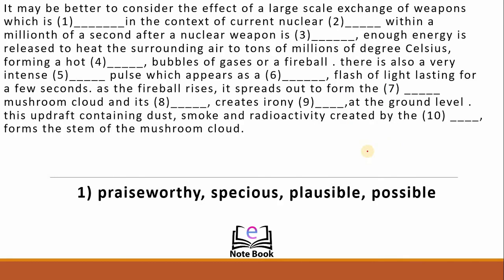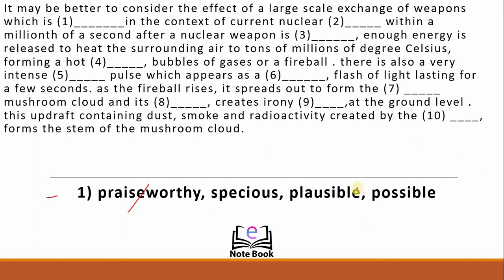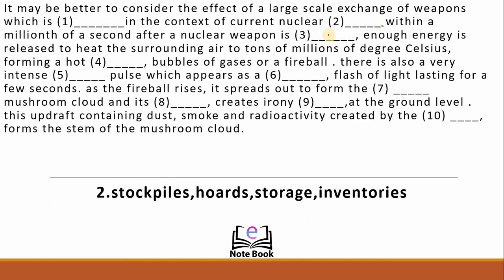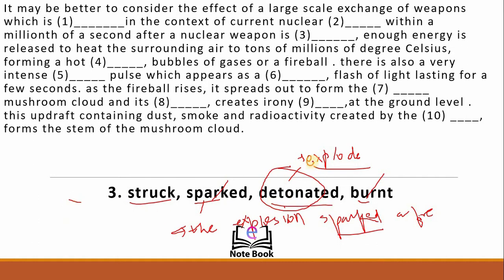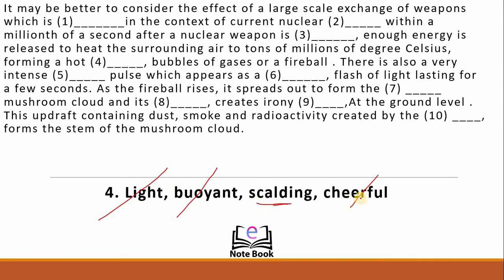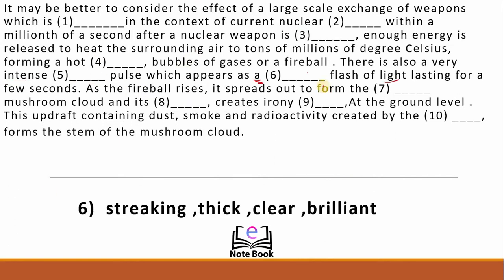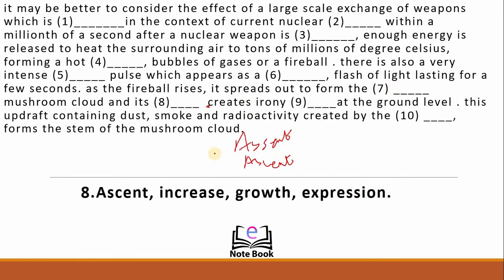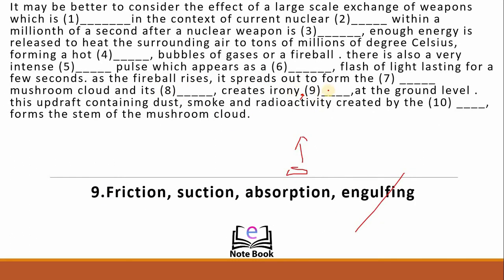CLOZE TEST - 2 | SSC | ENGLISH (session - 2)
A cloze test is an exercise, test, or assessment consisting of a portion of language with certain items, words, or signs removed (cloze text), where the participant is asked to replace the missing language item. Cloze tests require the ability to understand context and vocabulary to identify the correct language or part of speech that belongs in the deleted passages. This exercise is commonly administered for the assessment of native and second language learning and instruction. In Cloze passages the candidate is given a text passage with some words removed. The candidate has to replace the missing words from the options given to solve the question correctly. A Cloze test consists of a text passage with some certain word removed (cloze text). It's a mixture comprehension and fills in the blanks type of questions since you of being provided with a passage with certain words missing from it. To solve the cloze test correctly, you are expected to have a strong command over the language and grammar, along with good vocabulary